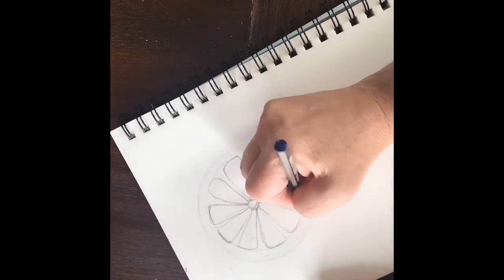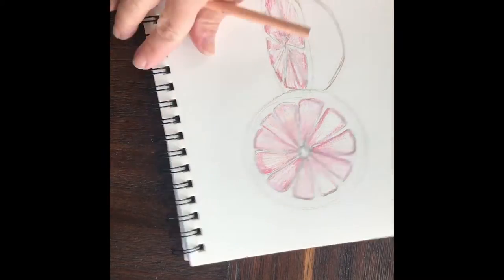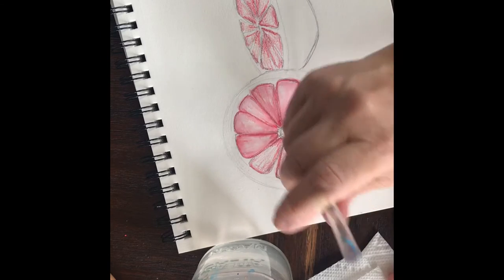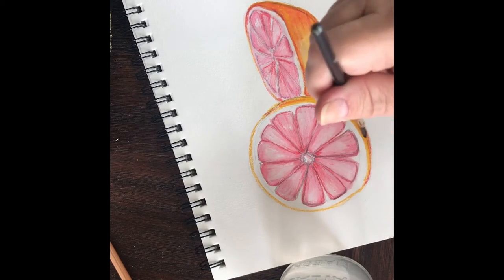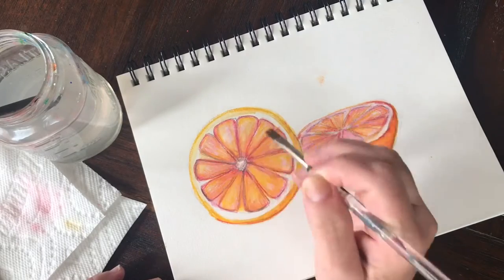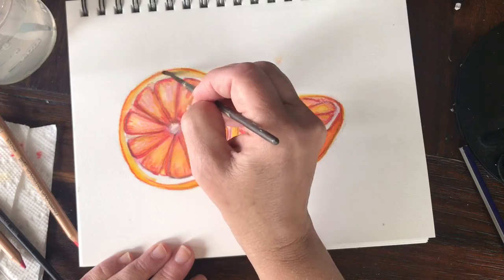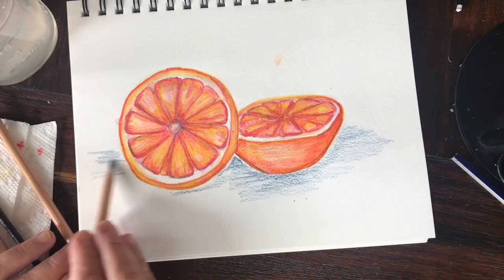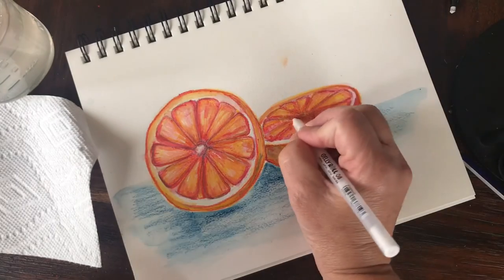Watercolor Pencil Tutorial Painting Grapefruit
If you want to learn more about using watercolor pencils this video is for you. I will go over many different techniques, tips and tricks. I will walk you through my process and share what I have learned about Watercolor Pencils.